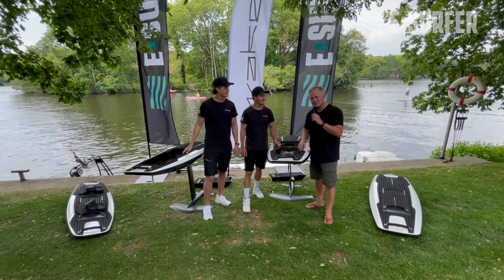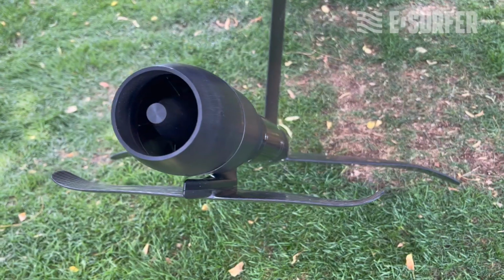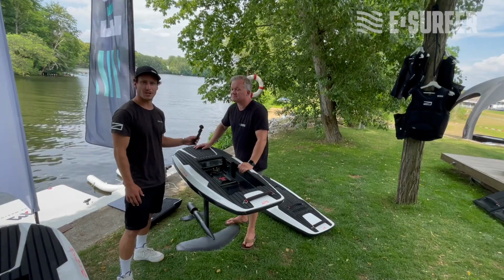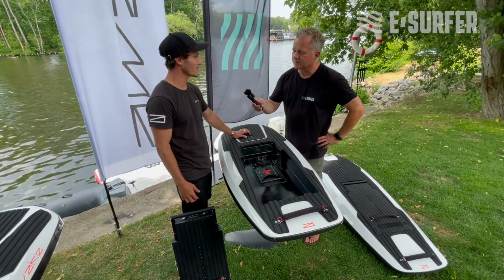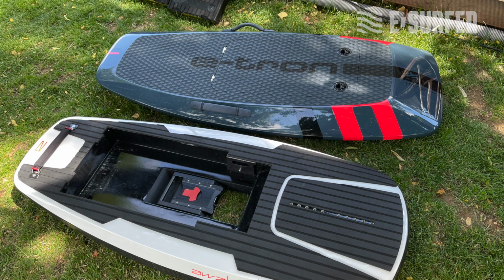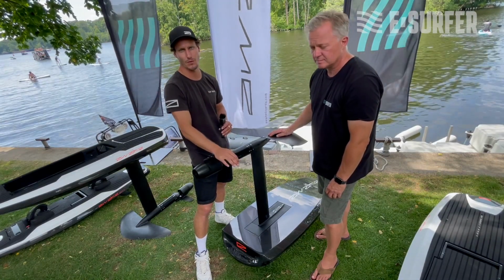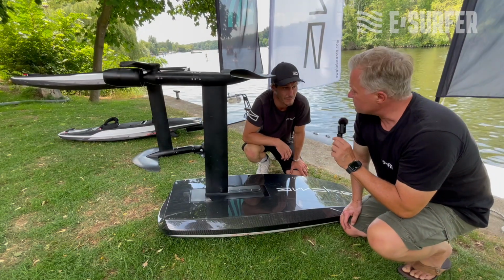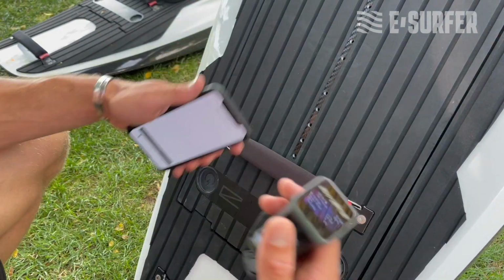Awake Vinga eFoil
The @AwakeBoardsAwake Boards team from Sweden was visiting us in Berlin to present the Awake Vinga eFoil to us and our customers. Have a look at the eFoil from Awake.

Video Chapter:

0:00 Awake Vinga intro
0:51 Why an eFoil?
1:40 Technical specs
3:37 Click to Ride System
4:52 Flex battery
5:26 Awake DNA & difficulty level
8:38 Wings
10:09 Jet propulsion
10:44 Seaweed
12:17 Stiffness
14:03 Smartphone App
14:43 Test ride pictures

Unfortunately we had so many test riders that day that we missed to do riding videos. But we have some pictures at the end of the video.

e-surfer.com is testing eSurfboards since 2017 and is one of the biggest dealers in Europe for eFoils and Jetboards.

🇩🇪 Deutscher Kanal unter  @eSurfbrett Kanal von E-Surfer

We are service center for brands like Lift Foils, Lampuga, etc. and you can test the boards in our stores before buying and get detailed advice.

Since we are active in the field of electric surfboards for almost 5 years, we are also the founders of several forums:

Have fun browsing!